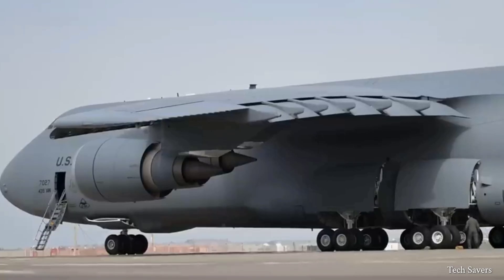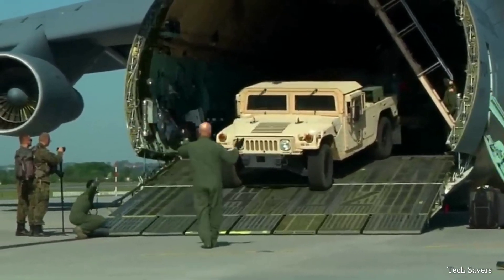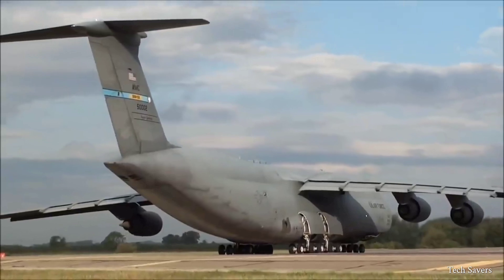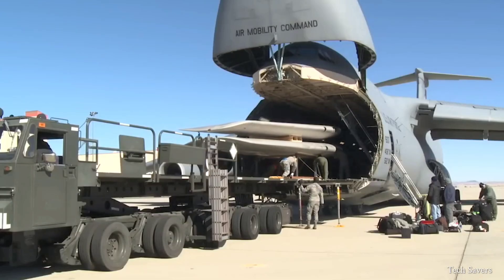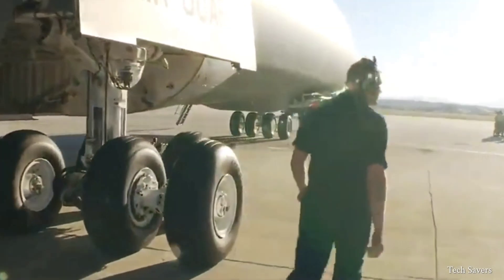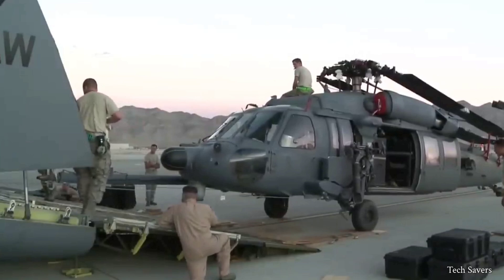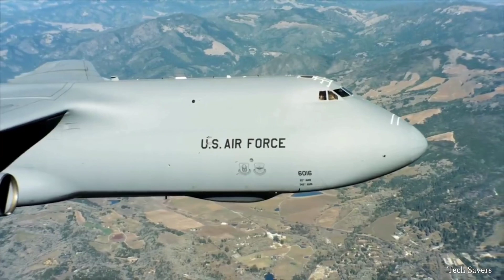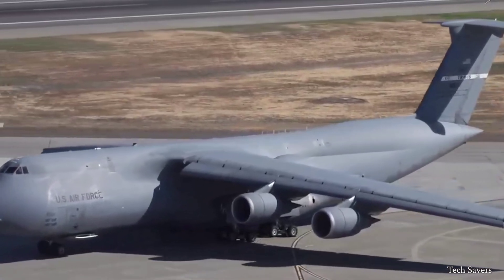The Largest Aircraft In The US Airforce Ever Built: C-5 Galaxy | Engineering Feats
welcome, everyone, to this channel. In today's video, we will be discussing the C-5 Galaxy, an American military transport aircraft built by Lockheed Martin Aeronautics which is known for its immense lifting capacity and advanced features. We will also uncover its role in military missions and how it can transport larger amounts of cargo over longer distances than any other aircraft.